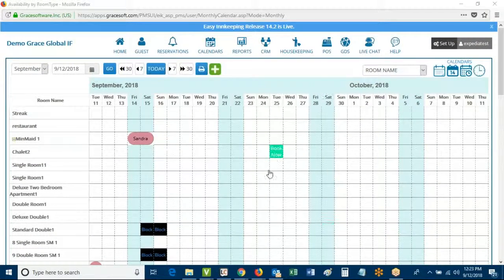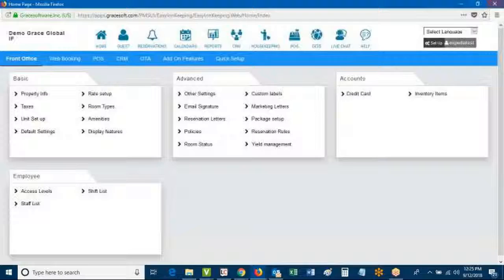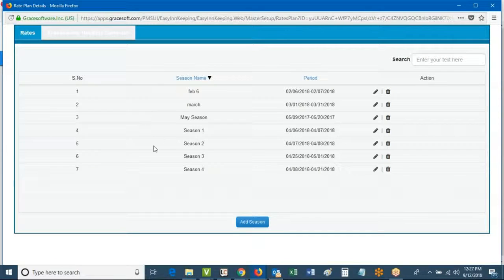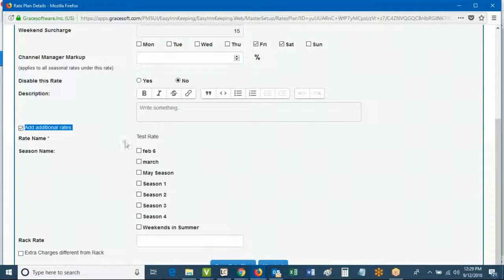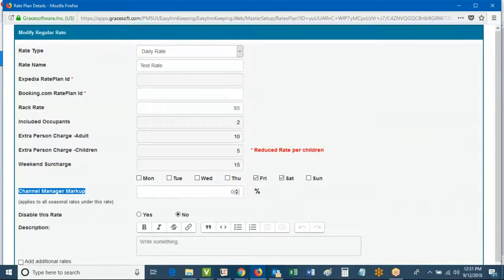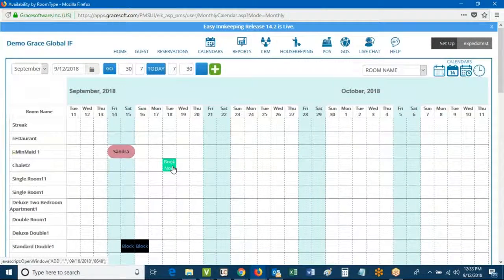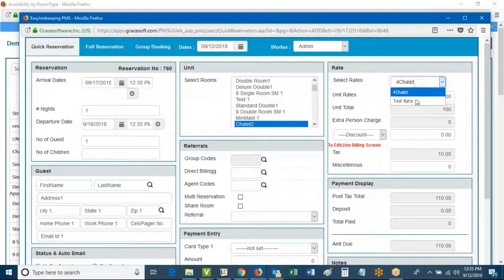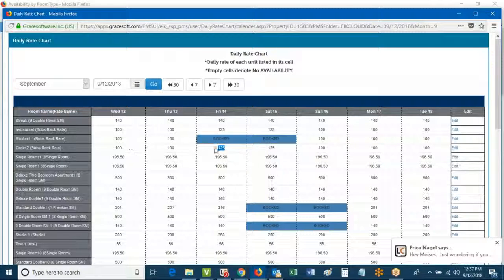Rate Setup Tutorial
Easy Innkeeping Software - Rate Setup Tutorial release, Sept 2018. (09/12/2018)